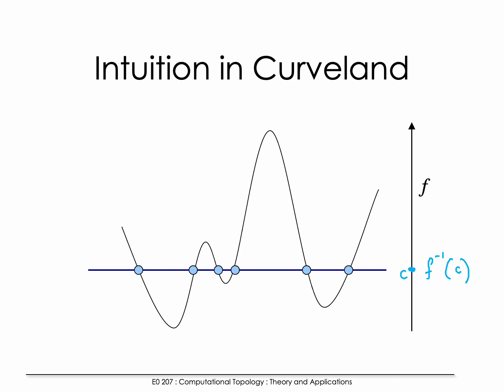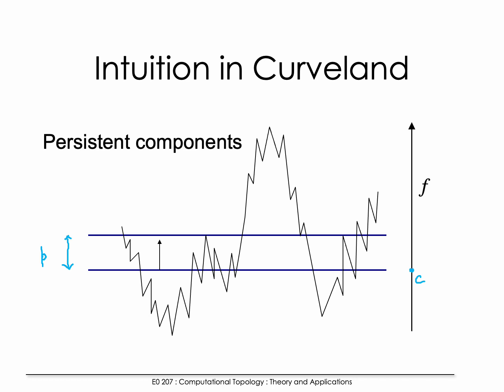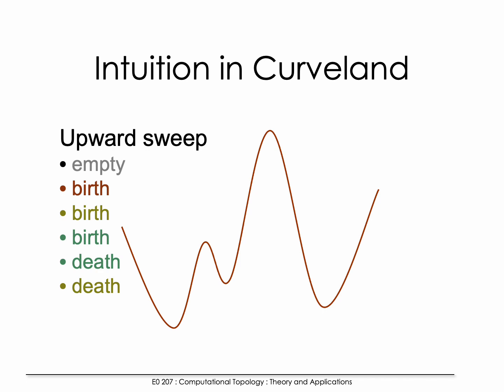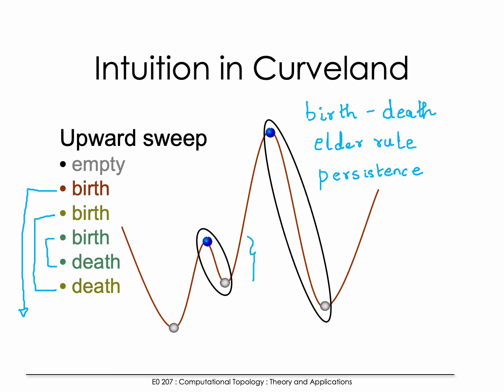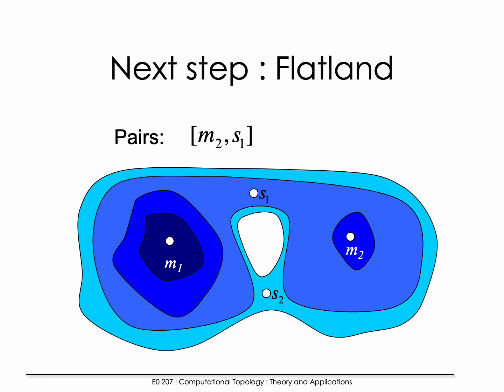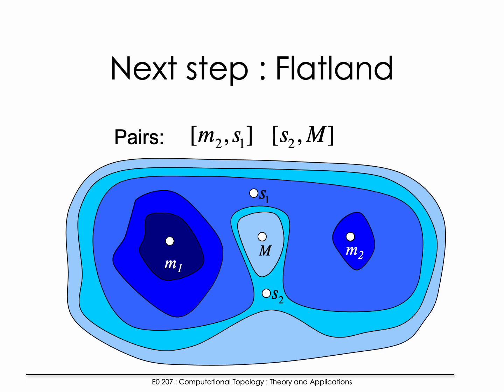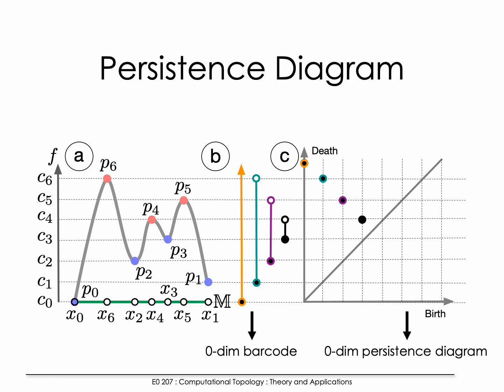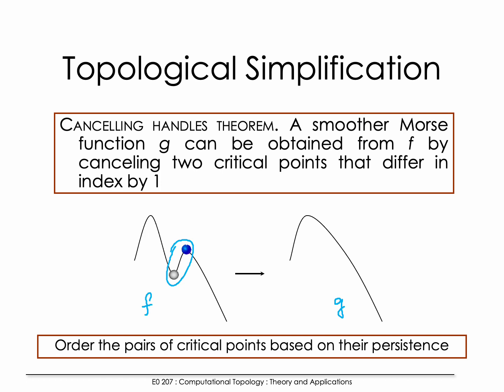E0 207 : Computational Topology : Persistent Homology I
Lecture Topic: Persistent Homology I - birth-death, persistence diagram
Speaker: Vijay Natarajan